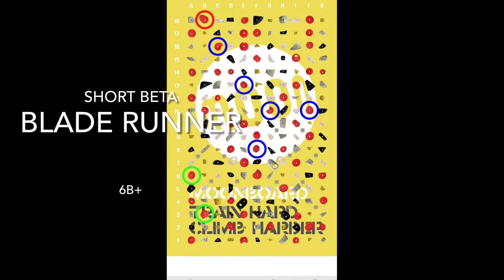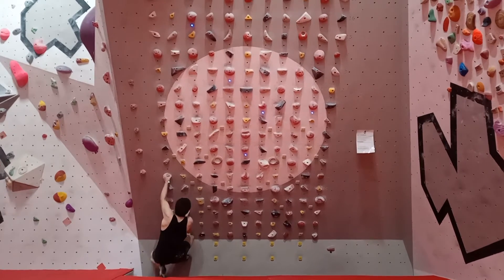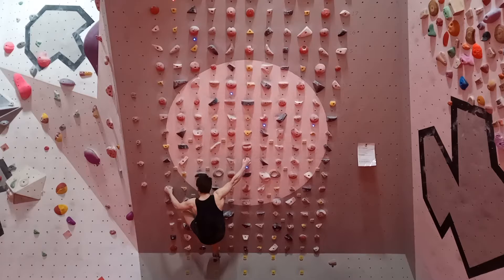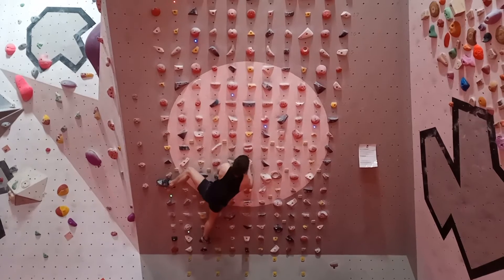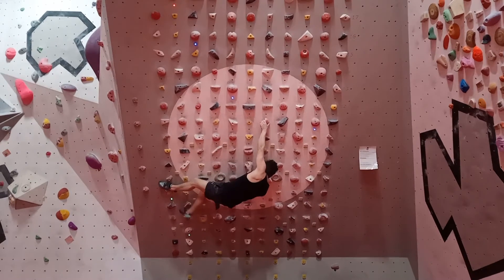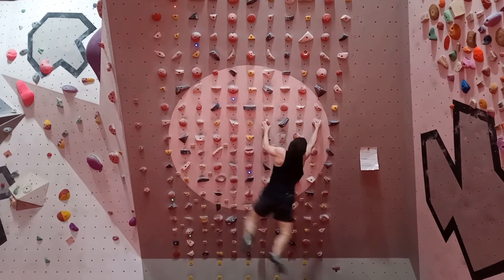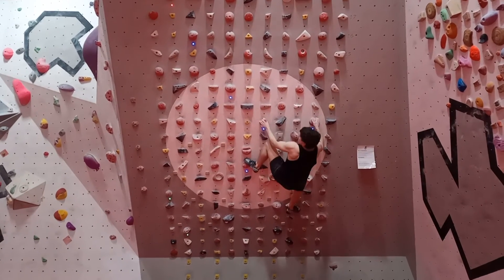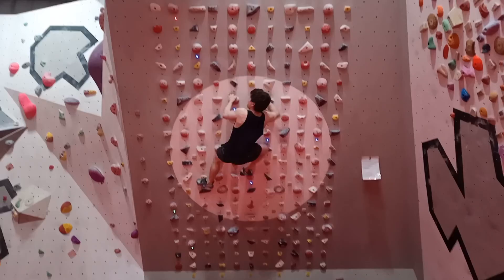Short Beta: Moonboard 40 - Blade Runner 6B+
Welcome to episode 12 of this series, where I attempt to finally conquer the moonboard as someone on the short side. Personally I have struggled to find beta for shorter folks online. Thought I could document my own beta and improvement over time!

Feel free to suggest climbs you would like to see me do, I can give it a go but no promises!

Me: 5'2" (157cm) with equal/negative ape index running Windows 12.

Moonboard:
2017 Moonboard Masters set
40 degree, Holds A,B,C, Old School, Wooden.
Also have access to 25 degree with same holds.